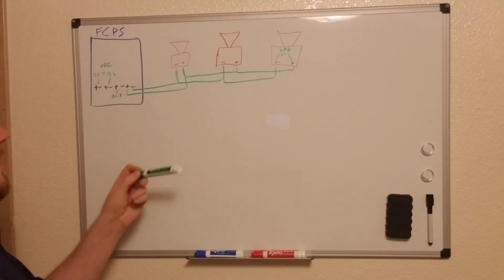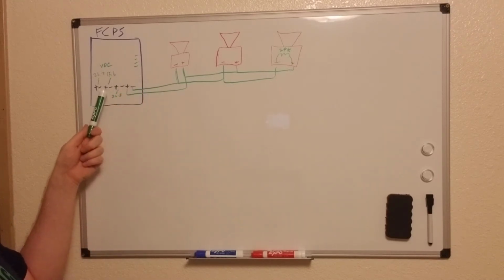Service Tech Life #3: NAC troubleshooting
In this episode, I describe the method of using voltage to determine the status of a NAC circuit.